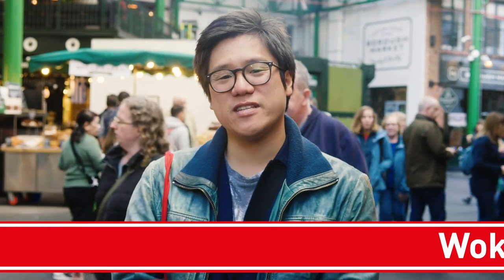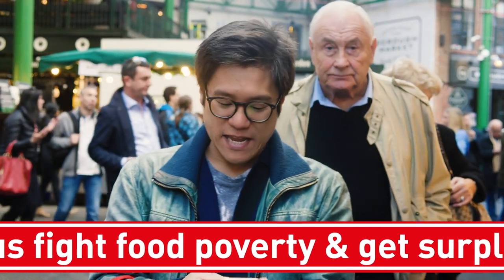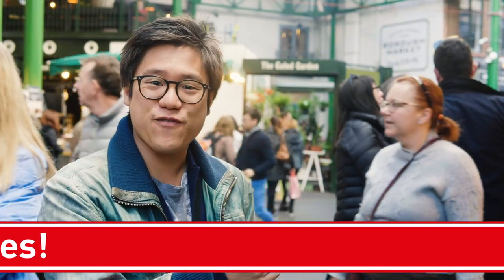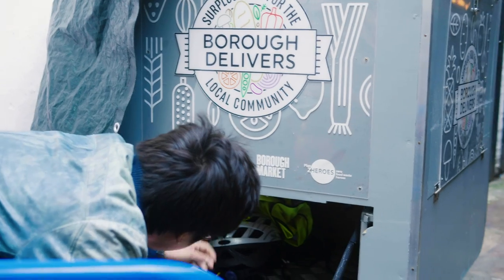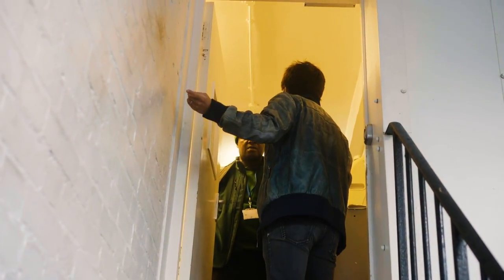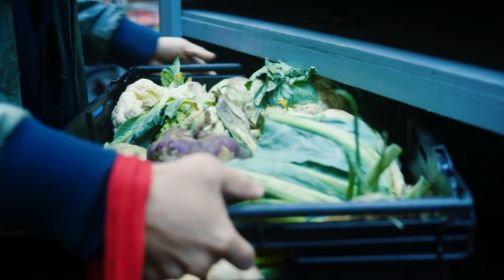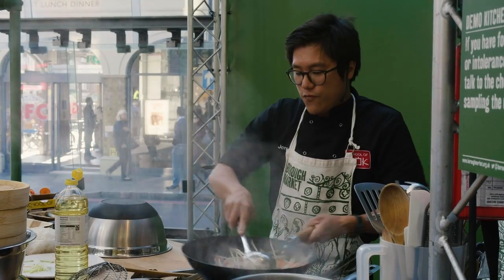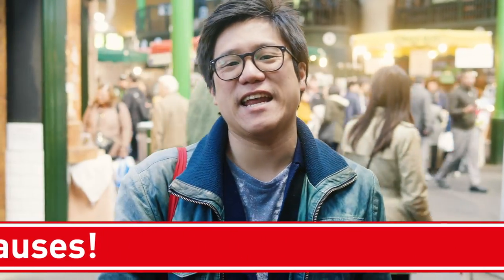School of Wok Fund Raiser for Plan Zheroes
Help us raise funds for Plan Zheroes in conjunction with our mass charity cook-off, Wok for 1000!

Wok for 1000 is a large scale cooking event, which takes place on the 30th of October 2018, with the aim to get food to those suffering from food poverty.

Plan Zheroes are a huge part of this event, and supply us with enough surplus food to make up to 1000 meals each year, in just a few hours!

If you like what they do, please be generous and donate to them by following this